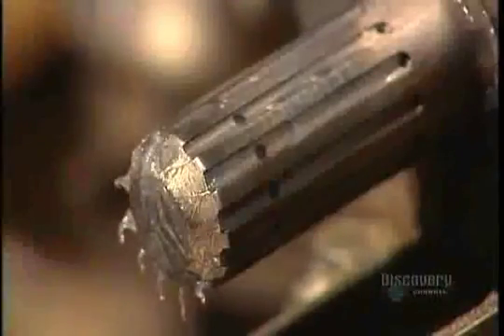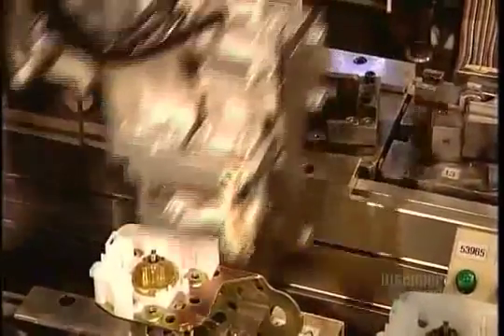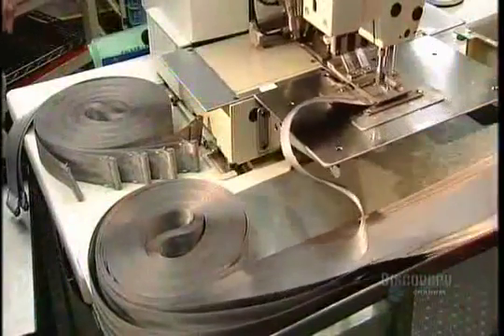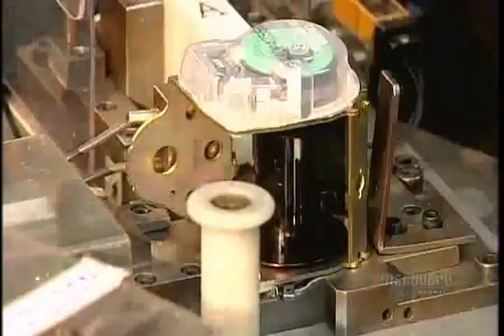How It's Made: Seatbelts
Always wondered how seat belts are made? The following video show s you briefly from the 3D design to the finished product, how the seat belt components are assembled one by one.

Siempre te has preguntado como se hacen los cinturones de seguridad? Este video muestra como desde el proyecto 3D hasta el producto terminado como se montan los diferentes componentes del cinturon de seguridad.